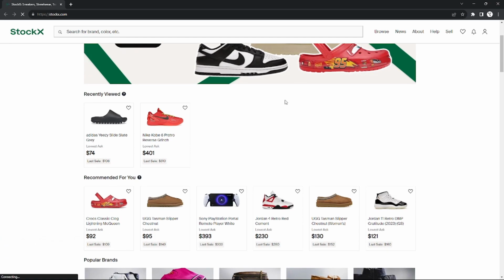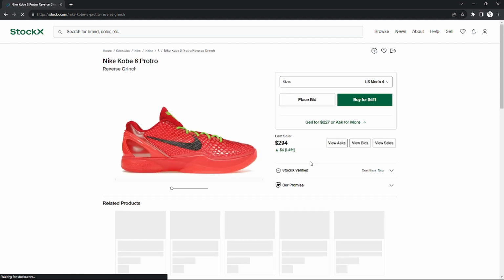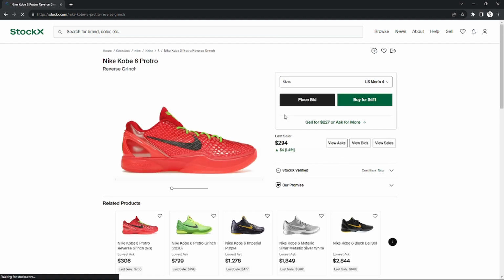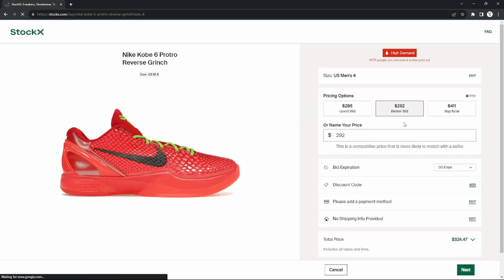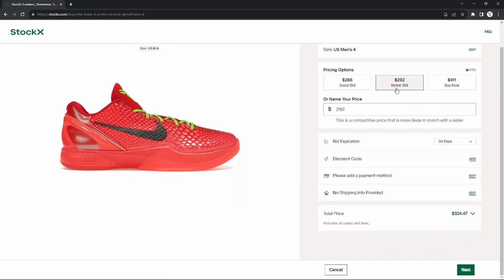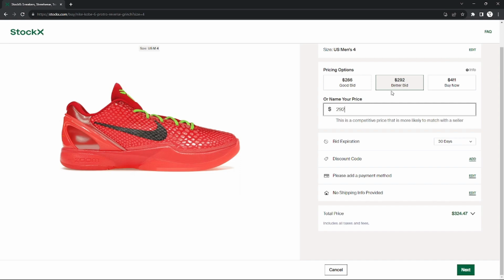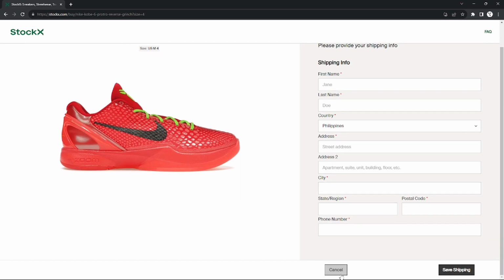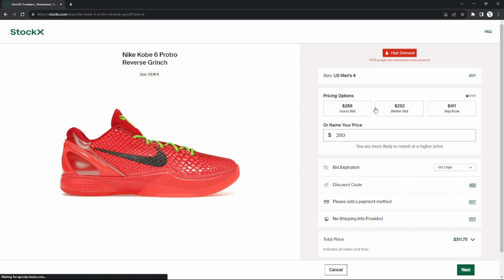How to Bid on Stockx (2026) Easy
In this video, we have shown How to Bid on Stockx / place bid on stockx / cancel bid on stockxhow to know if your bid was accepted on stockx